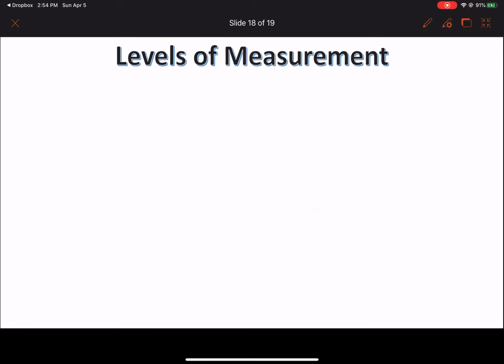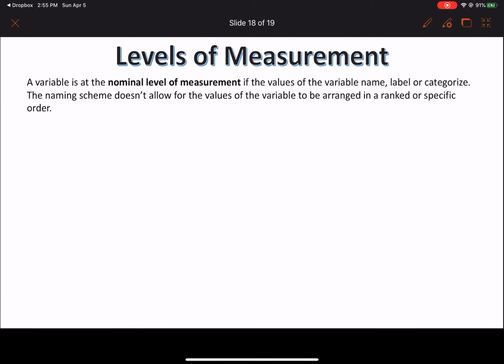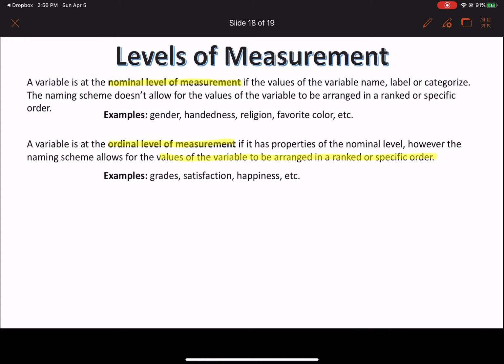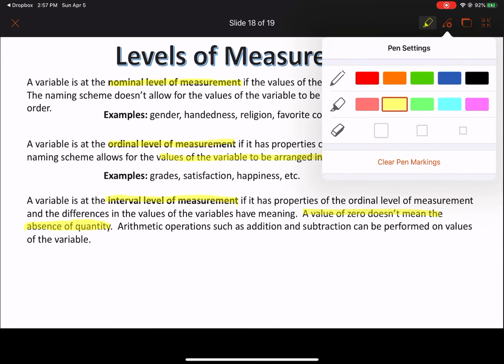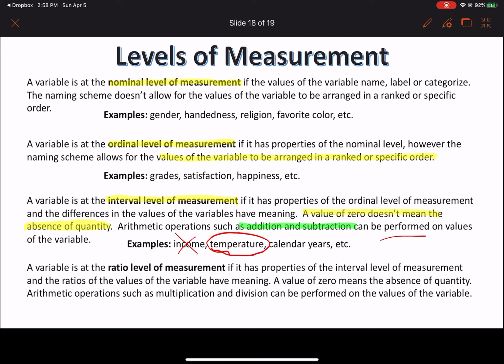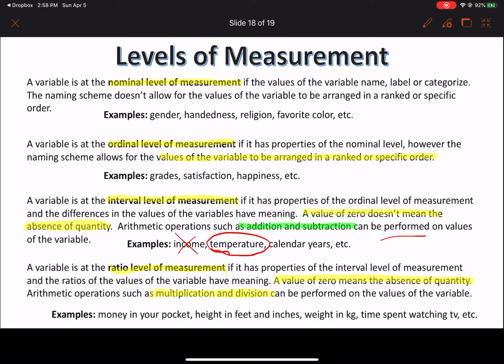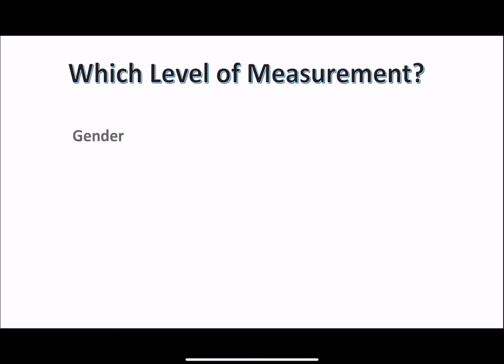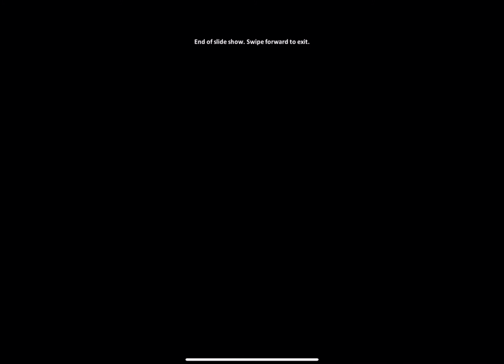Levels of Measurement